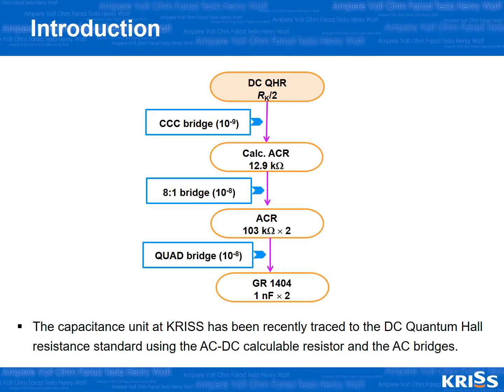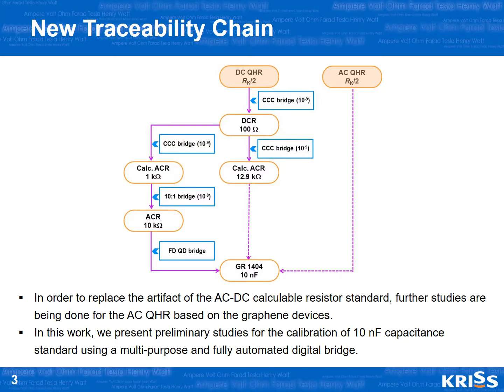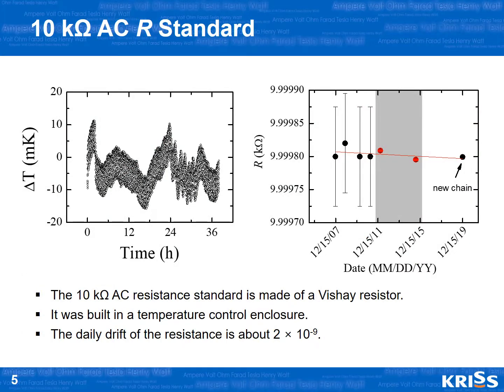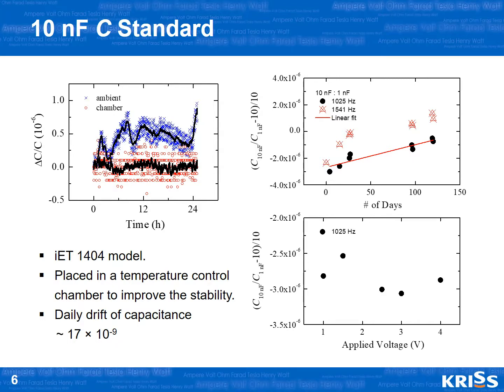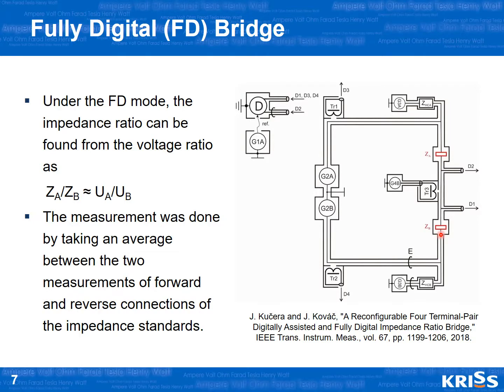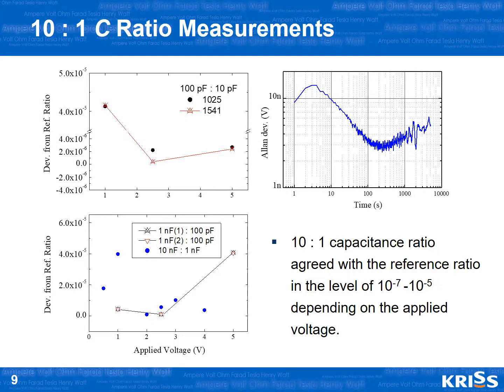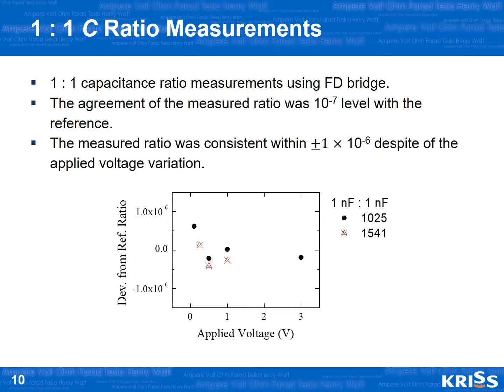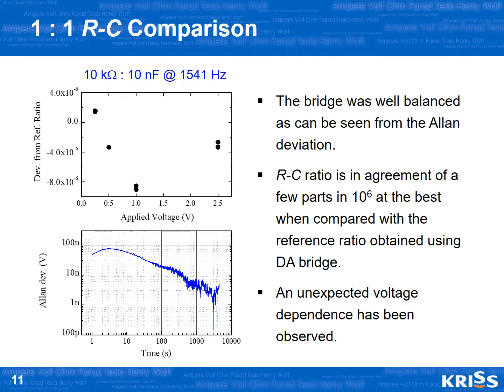Calibration of a 10 nF Capacitance Standard from dc QHR using a Digital Impedance Bridge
The video describes a calibration method for 10 nF capacitance standard from the primary standard of dc quantum Hall resistance, using a multi-purpose digital coaxial bridge.

This video was presented during a virtual session of the 2020 Conference on Precision Electromagnetic Measurement, Denver, CO, USA, . The GIQS consortium thanks CPEM for the permission to share it.